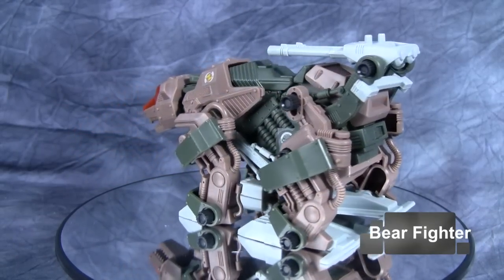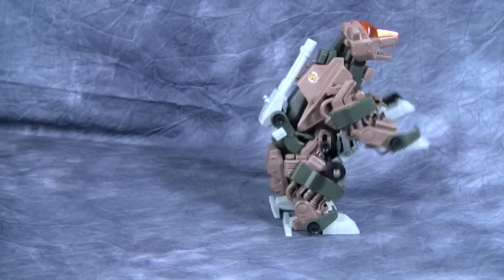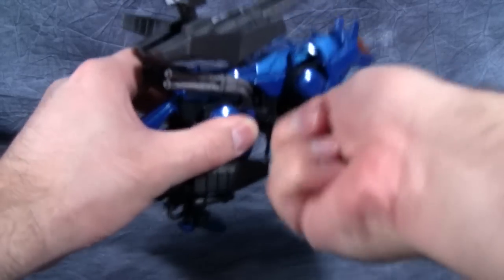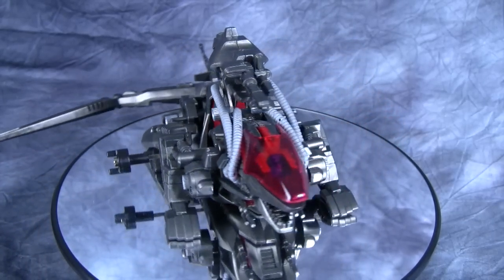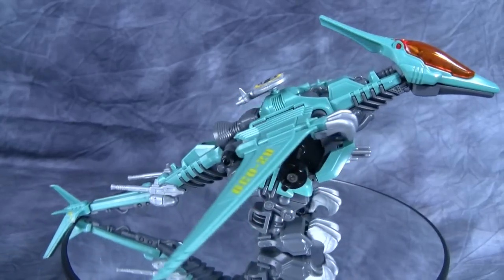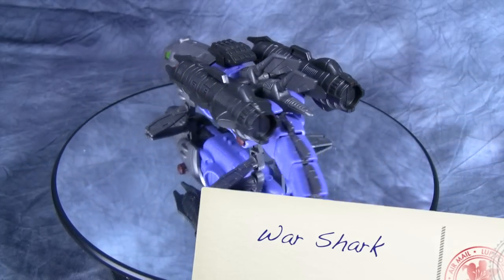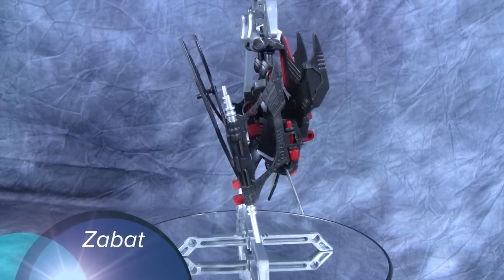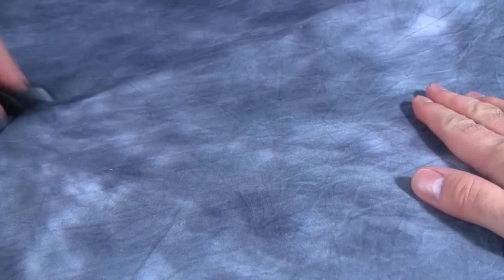Zoids Deluxe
Take a look at the Zoids Deluxe figures that I own.